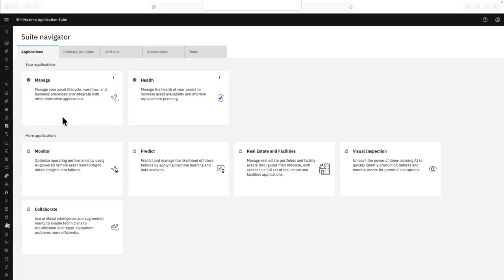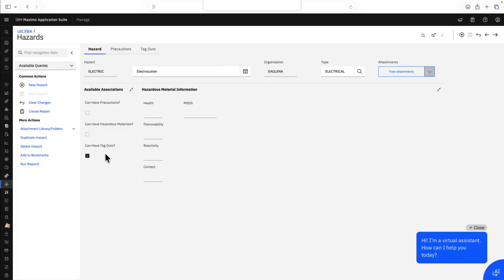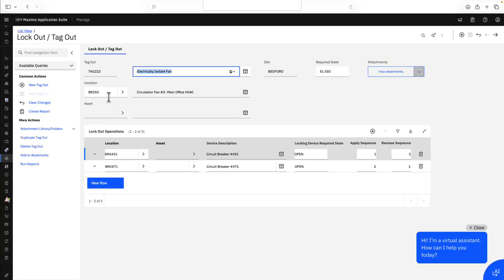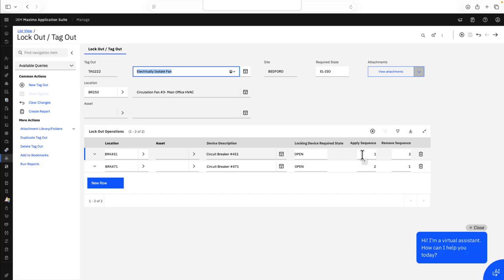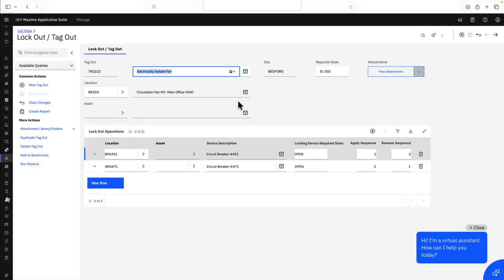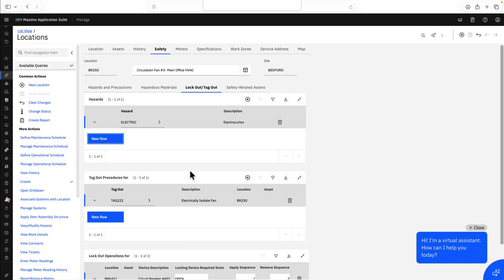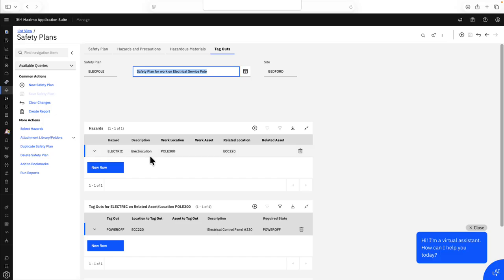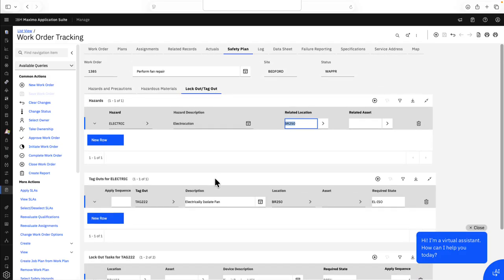Feature Friday: MAS Manage 9.1 - Lock Out / Tag Out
In this week’s Feature Friday, we’re diving into an important security enhancement in MAS Manage 9.1: Lock Out / Tag Out functionality.

Safety is at the core of every successful operation—and this week’s Feature Friday highlights how MAS Manage 9.1 supports safer workplaces with Lock Out / Tag Out (LOTO) functionality.

LOTO is a critical safety process designed to ensure that equipment is properly shut off and cannot be started up again before maintenance or servicing is completed. With MAS Manage 9.1, teams can better support and reinforce these safety procedures, helping reduce risk and protect personnel.

Follow John Q. Todd on LinkedIn for more insights on reliability, availability, and practical asset management.